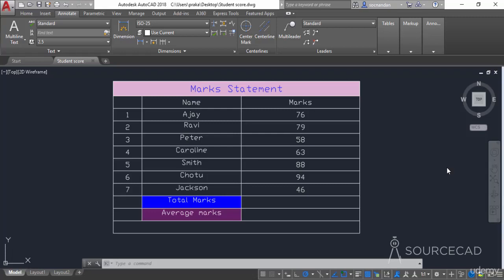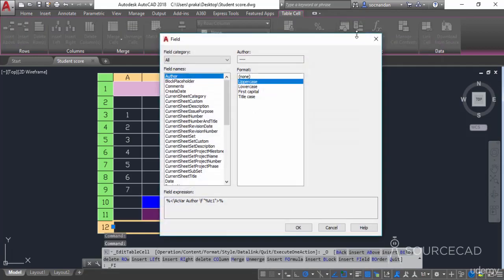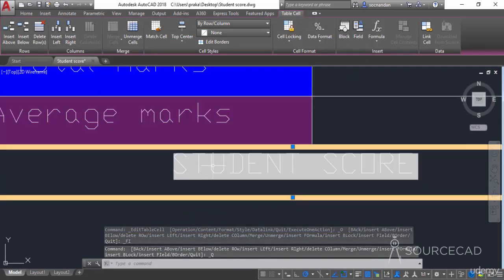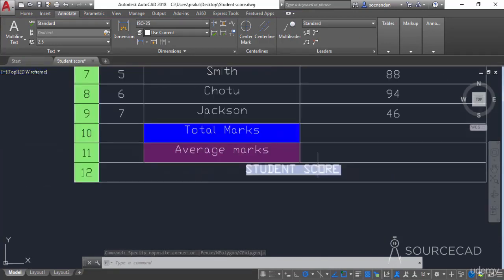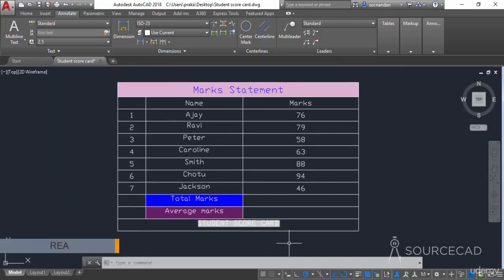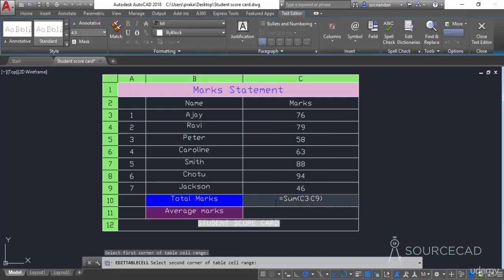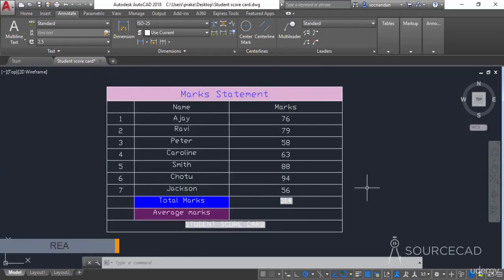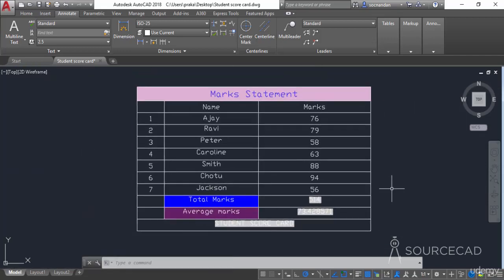089 Adding fields and formulas in table